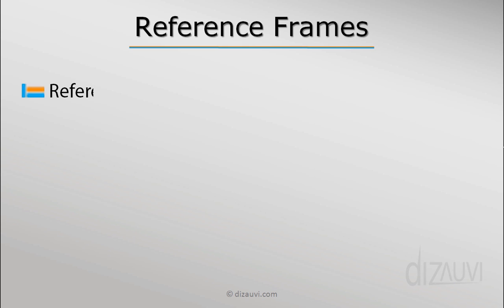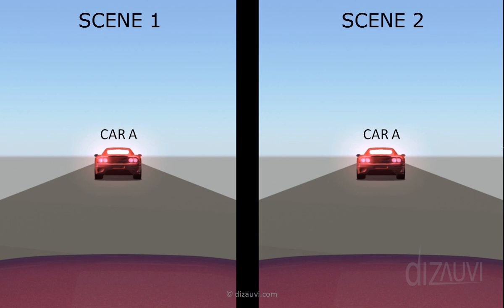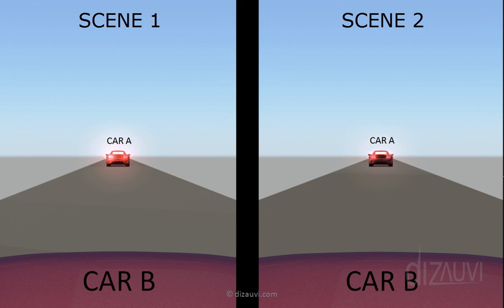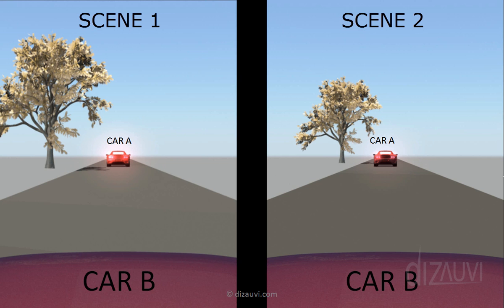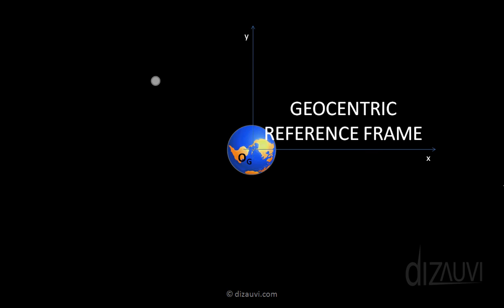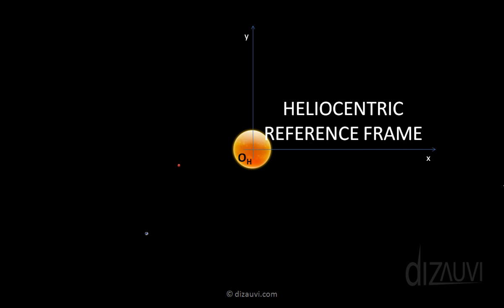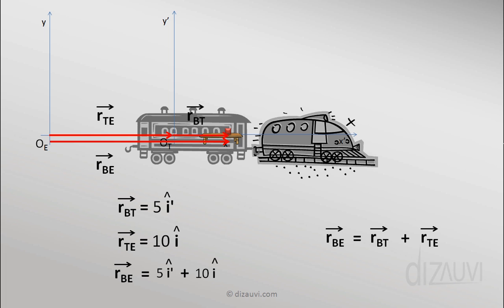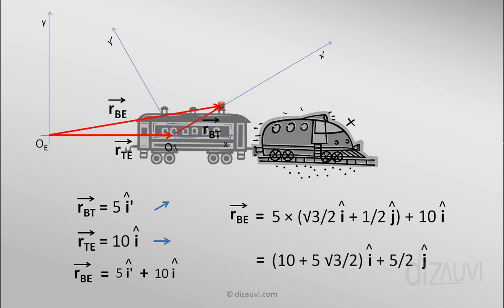Introduction to Reference Frames (Physics)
This lesson talks about relative motion and the idea of reference frame and why is it important in the study of motion.